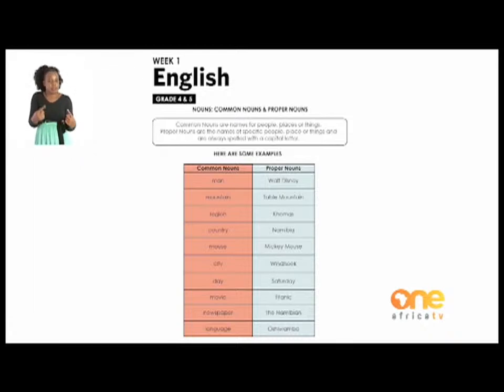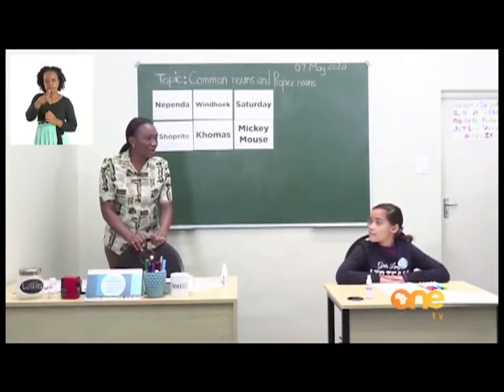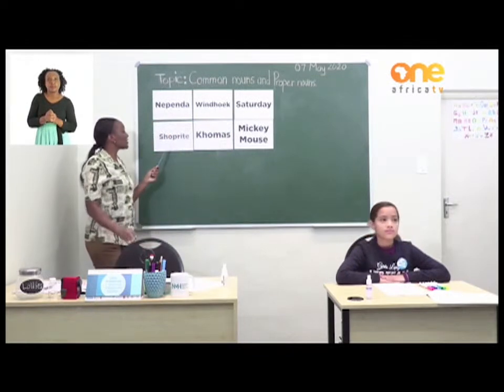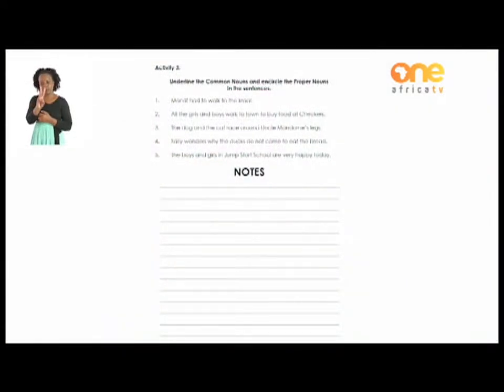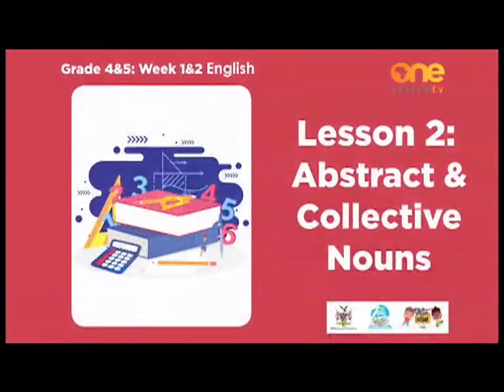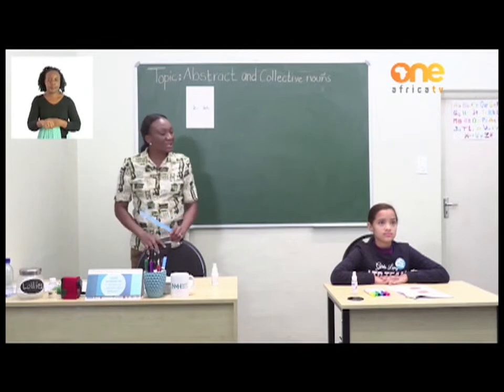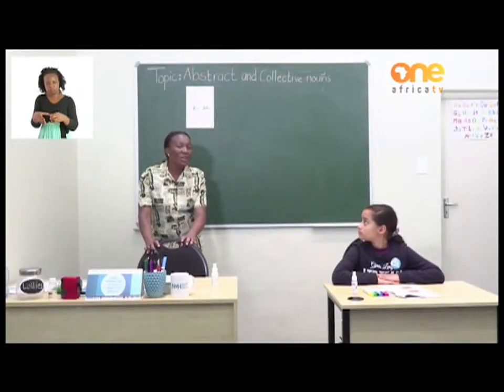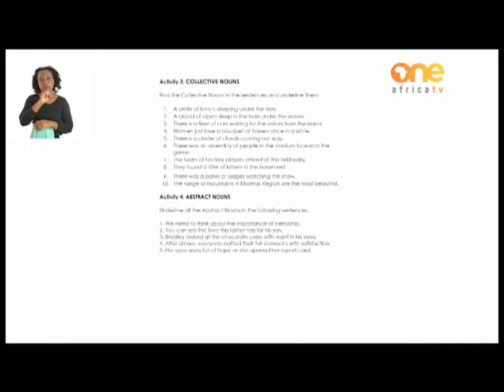LearnOnOne | Gr 4&5 | English (Common Nouns & Proper Nouns/ Abstruct & Collective Nouns) | Content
LearnOnOne | Gr 4&5 | English (Common Nouns & Proper Nouns/ Abstruct & Collective Nouns)